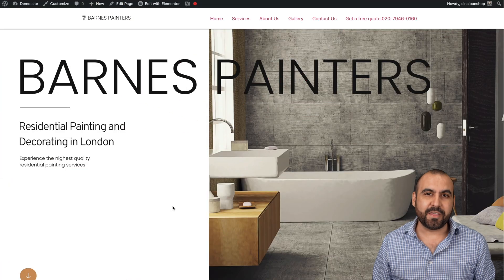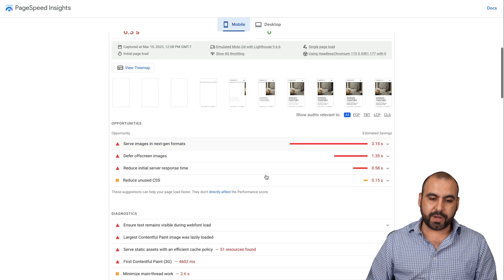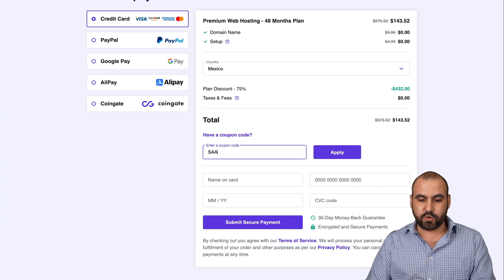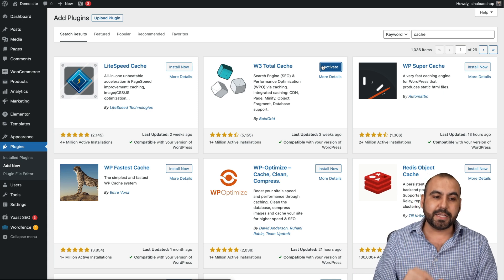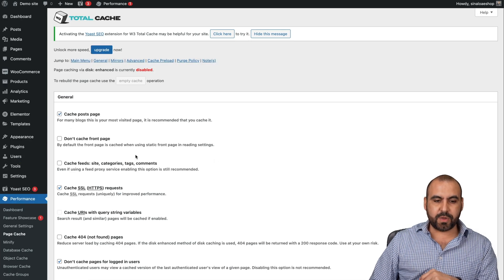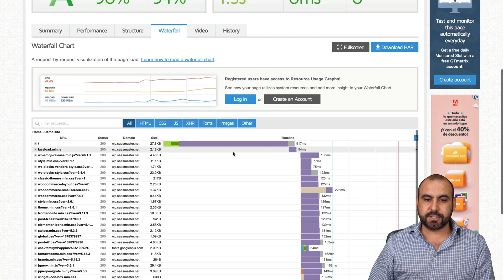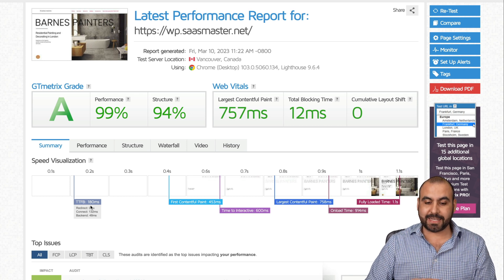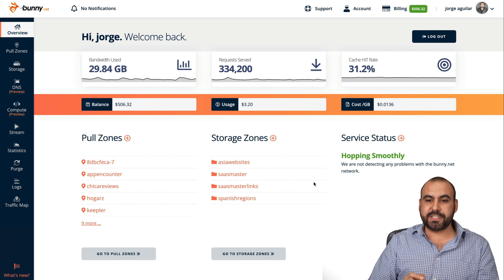Boost Your Site's Performance with Cache and CDN for WordPress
Are you tired of slow loading times on your WordPress site? In this video, we'll show you how to boost your site's performance using Cache plugins and Bunny CDN for WordPress, as well as selecting the right hosting plan on Hostinger.

First, we'll explain what Cache plugins are and how they work to improve your site's speed. We'll recommend some of the best Cache plugins for WordPress and guide you through the setup process.

Next, we'll introduce Bunny CDN for WordPress, which can further improve your site's speed by caching and delivering your site's static content from servers located all around the world. We'll demonstrate how to set up Bunny CDN on your WordPress site and discuss its benefits.

Finally, we'll talk about the importance of selecting the right hosting plan on Hostinger to ensure your site's speed and performance. We'll share our tips for choosing the best hosting plan that suits your website's needs and budget.

By the end of this video, you'll have all the knowledge you need to significantly boost your WordPress site's speed and performance. Say goodbye to slow loading times and hello to a faster, more efficient website!